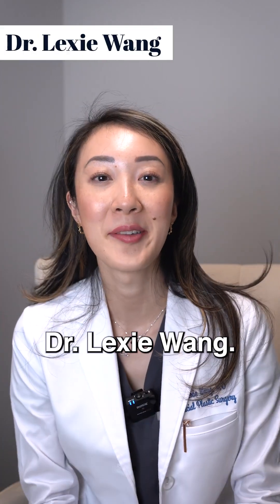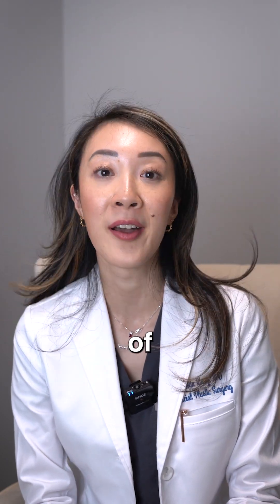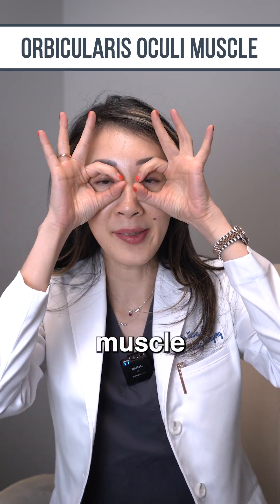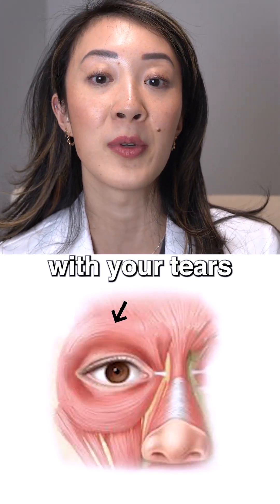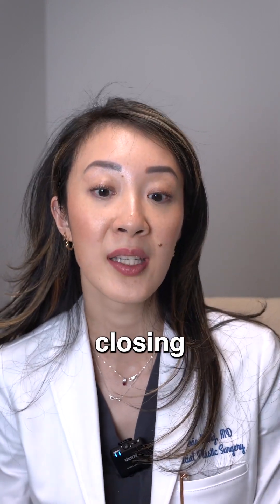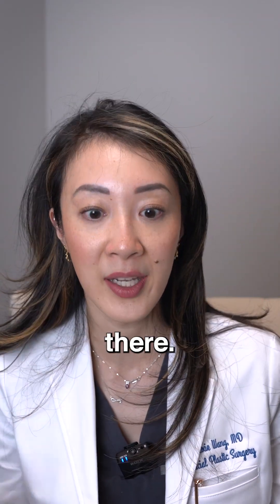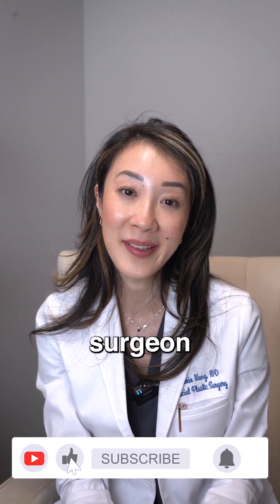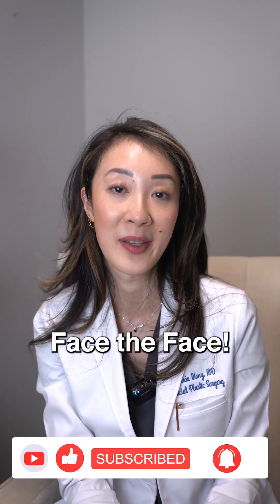Eye Muscles (Orbicularis Oculi) - Face the Facts with Dr. Lexie Wang | West End Plastic Surgery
The orbicularis oculi is a muscle located around the eyes. It plays a crucial role in facial expression and functions, including closing the eyes, tightening the skin around the eyes, and aiding in tear flow. This muscle is very important when discussing lower and upper Blepharoplasties (Eyelid Lifts), especially revision procedures. Watch our latest Face the Facts to learn why!